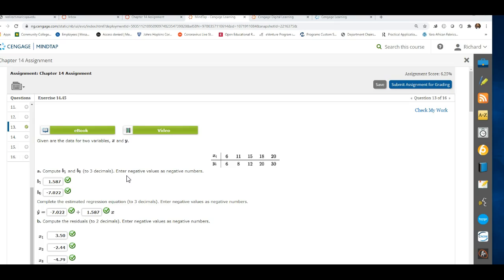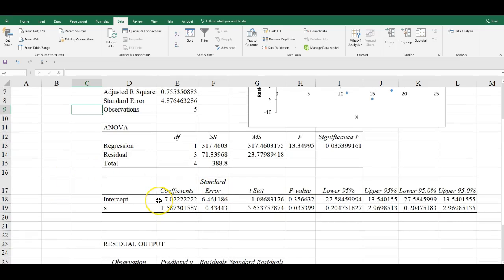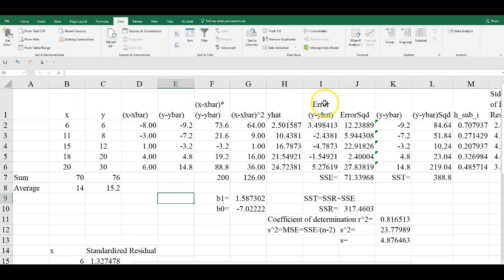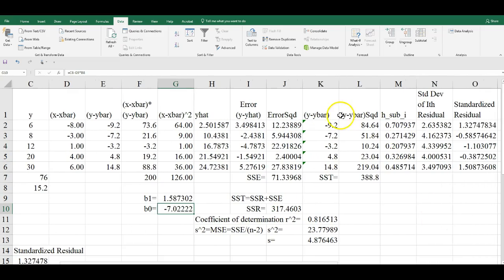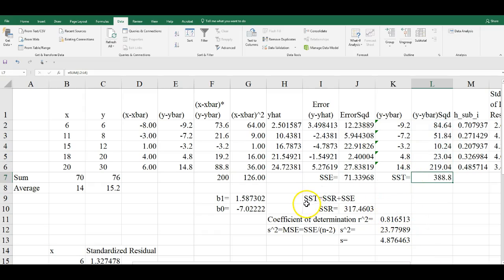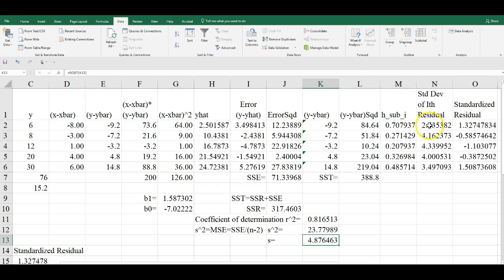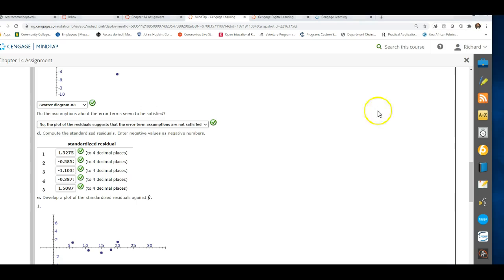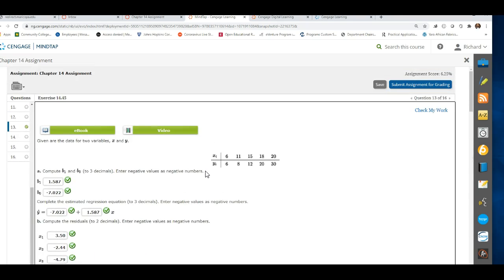Ch 14 Assignment #13 Simple Linear Regression